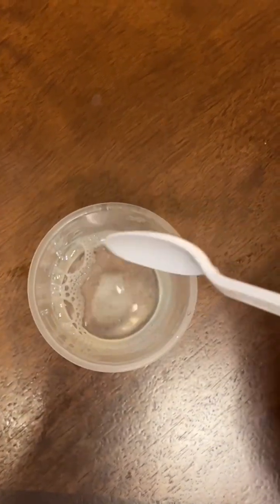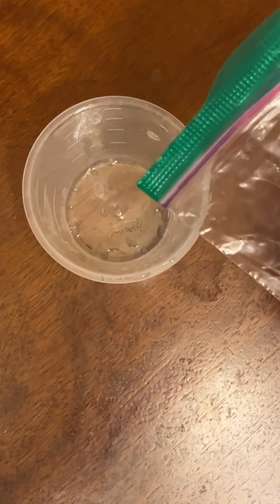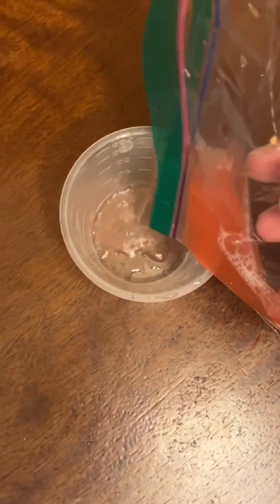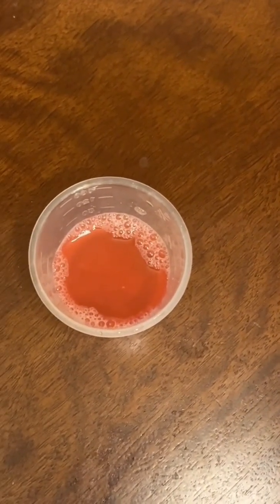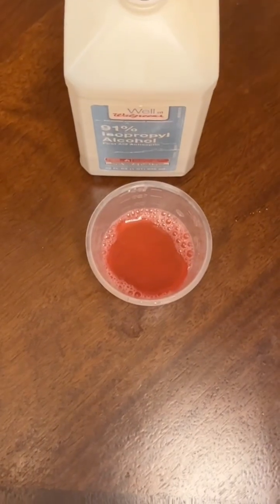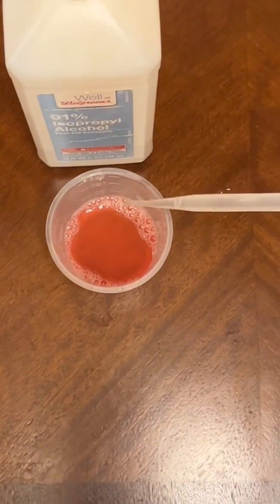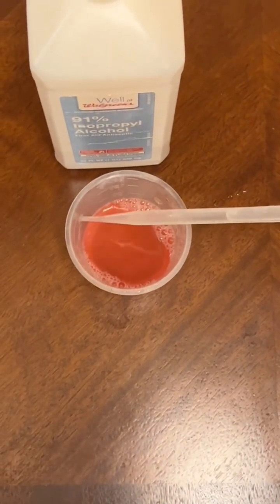Tomato DNA Extraction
I have extracted DNA from strawberries, watermelon, and cherries. Now I try Tomatos! 🍅

Follow my procedure which you can easily repeat at home and I bet you will be thrilled with science!